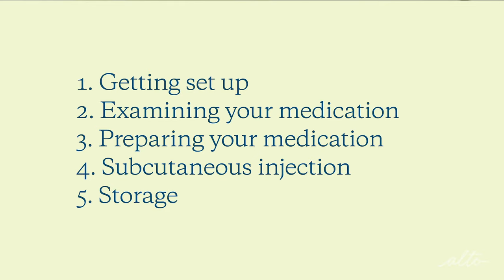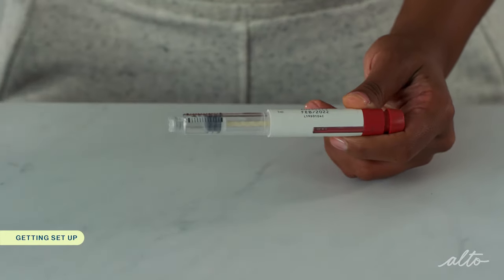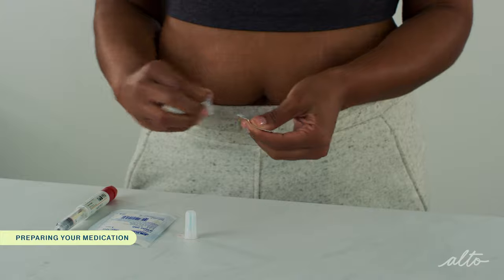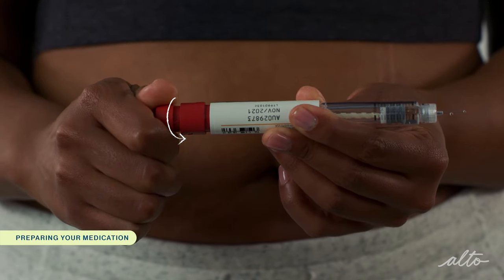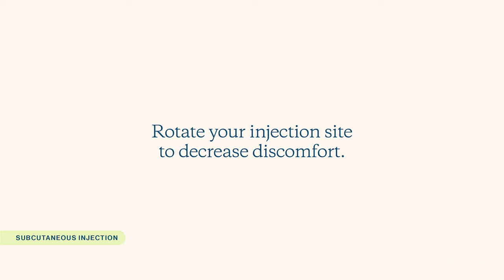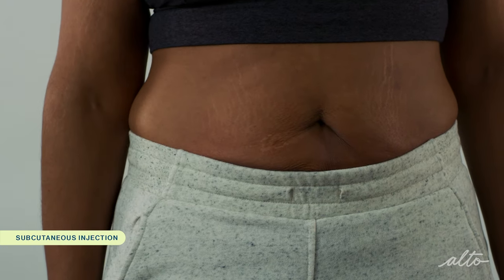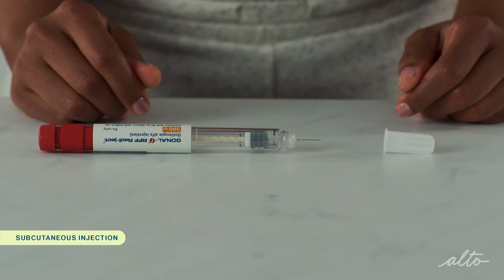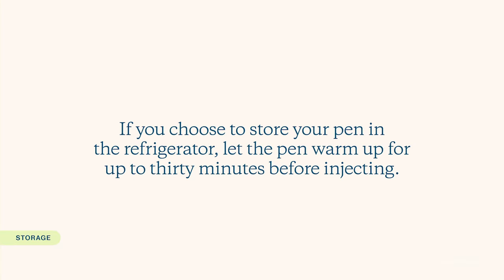How to inject Gonal-f® RFF Redi-ject® Pen from Alto Pharmacy® | Your Fertility Pharmacy Experts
Gonal-f® RFF Redi-ject® Pen + Subcutaneous (SQ) Injection

Join Alto Pharmacy® pharmacists as we walk you through how to prepare for a Gonal-f ® RFF Redi-ject® Pen subcutaneous injection as part of a self-administered fertility medication protocol. From unboxing your medications and preparing the syringe, to correctly injecting the medication and safe disposal and storage options, Jane walks you through everything you'll need to know to feel confident and prepared for your Gonal-f ® RFF Redi-ject® Pen subcutaneous injection.

To watch these videos with closed captions — offered in English, Spanish, Mandarin and Russian — click on the Gear icon in the lower right corner of the video and select your preferred language.

This content is not intended to be a substitute for professional medical advice, diagnosis, or treatment. Always seek the advice of your physician or another qualified health provider with any questions you may have regarding a medical condition. The specific materials you have for your injections may look different than what is displayed in the video. If your provider has instructed you to use a specific type of syringe or needle, always follow their instructions.